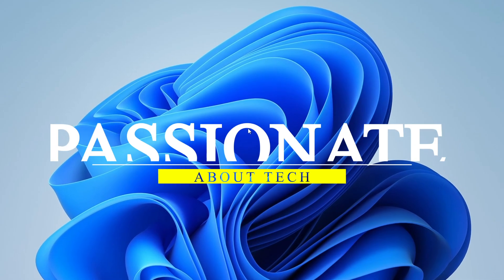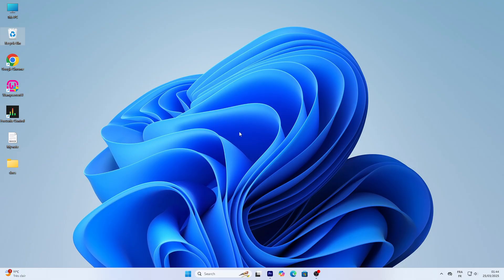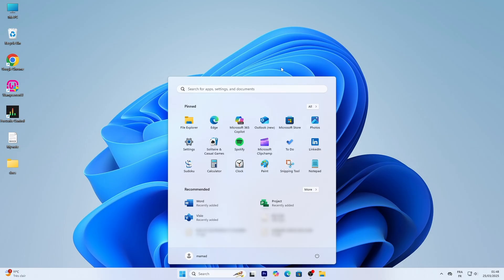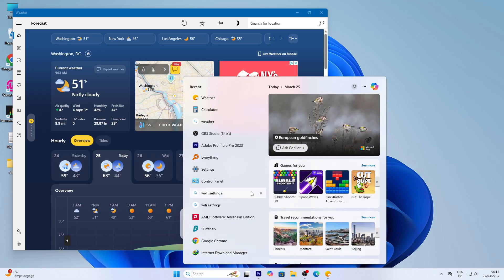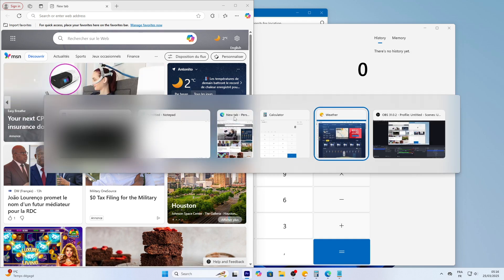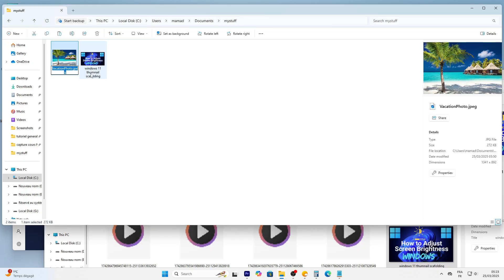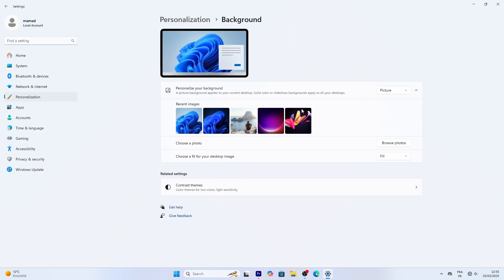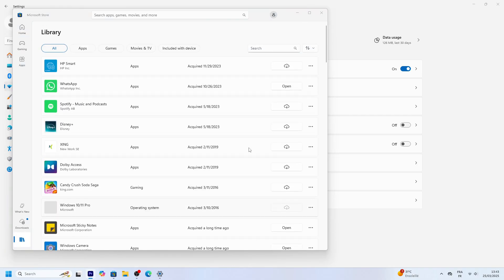How to Use Windows 11 in 2025: Basic Tutorial for Beginners (Step-by-Step Guide)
Welcome to your ultimate Windows 11 tutorial for beginners in 2025! In this step-by-step guide, we cover everything you need to get started with Windows 11—from navigating the desktop and taskbar to opening apps, managing files, and tweaking basic settings. Perfect for new users or anyone upgrading to Windows 11 in 2025, this beginner-friendly tutorial makes learning easy and fun. Stick around to master the Start menu, File Explorer, and more with practical examples and tips!
Timestamps:
0:00 - Welcome to Windows 11 for Beginners
1:22 - Exploring the Desktop & Start Menu
3:37- Opening Apps & Managing Windows
5:42 - File Explorer Basics for 2025
7:30 - Customizing Settings in Windows 11
9:48 - Wrap-Up & Final Tips